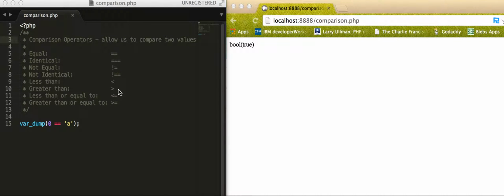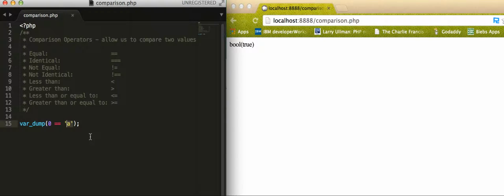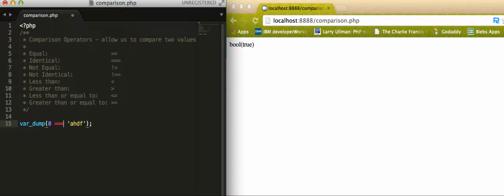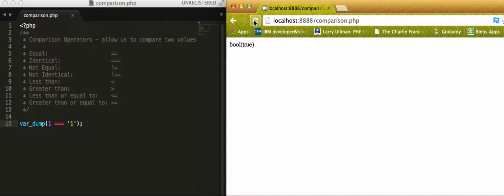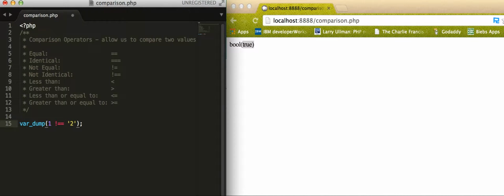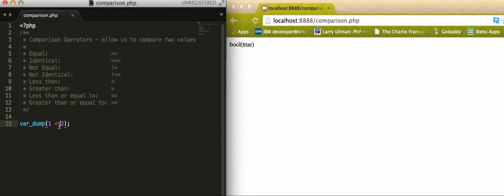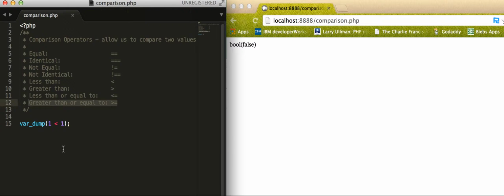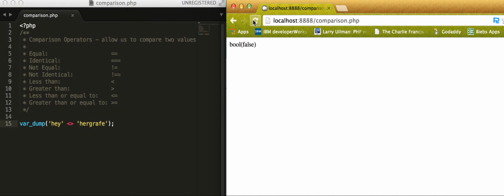PHP operators - Comparison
Brief tutorial on comparison operators in php

Please let me know if this tutorial was helpful! If there is anything that can be done to help you learn more please include feedback.